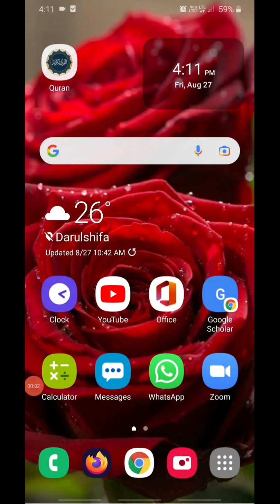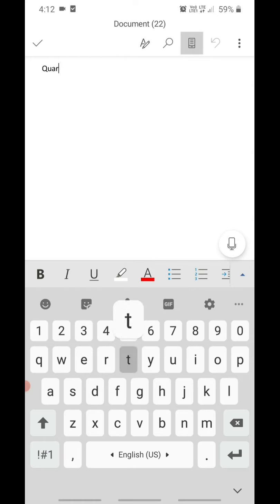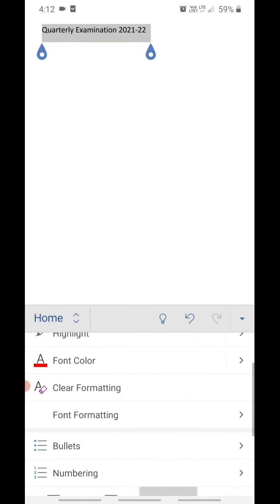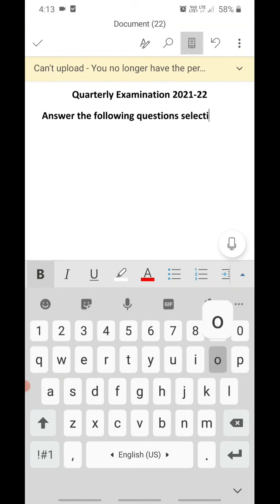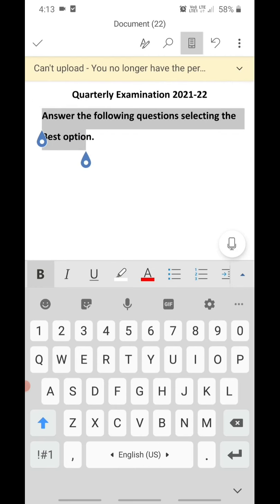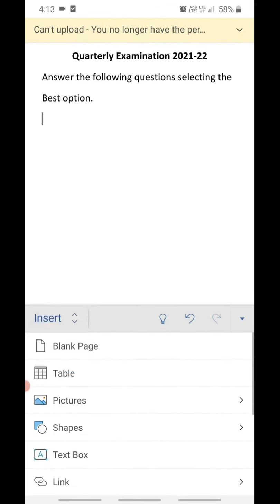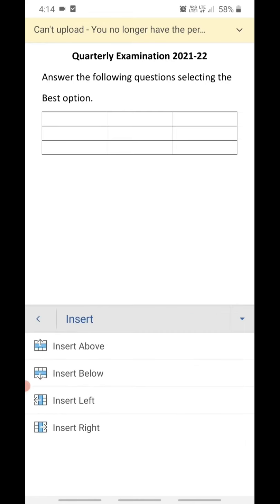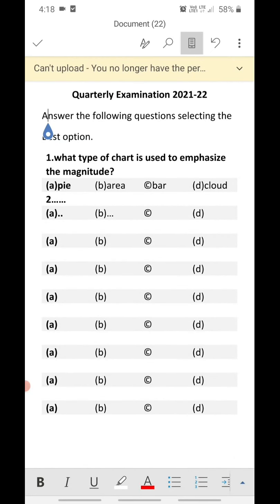How to create MCQ in your Mobile Phone using Ms Word ||Quick and Easy Tutorial for Teachers